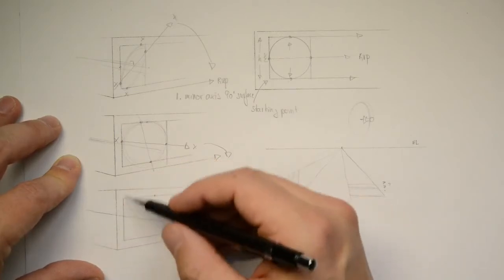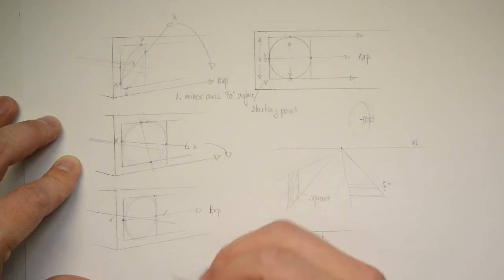page 072 drawing ellipses